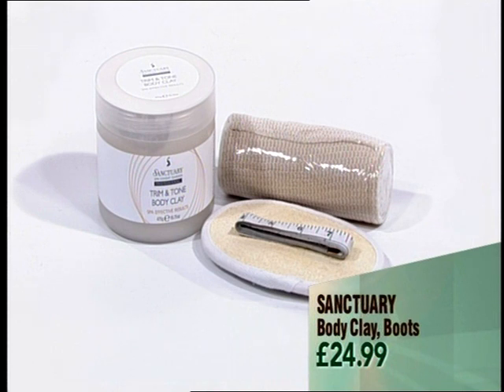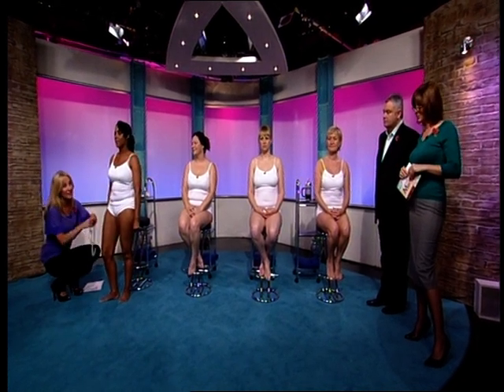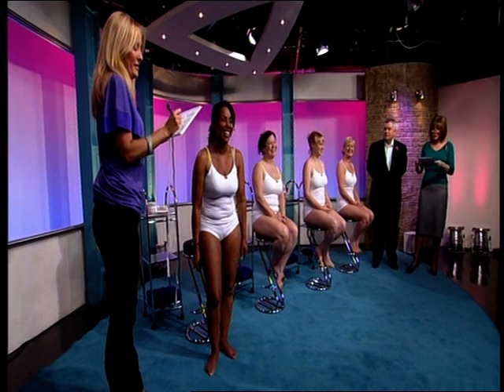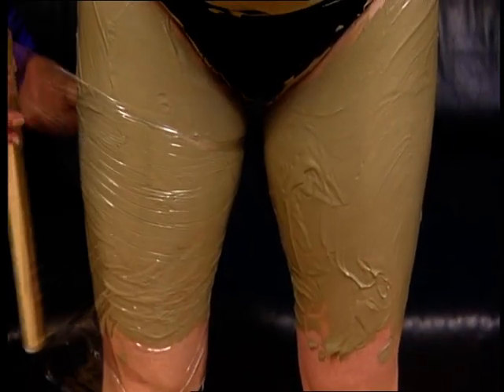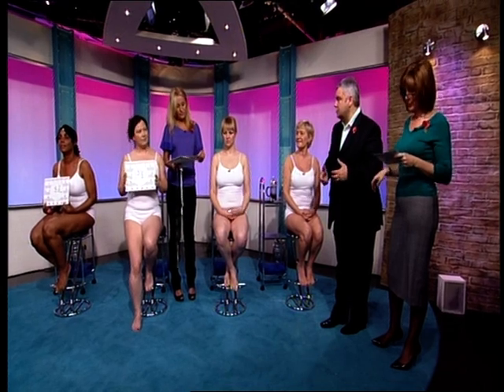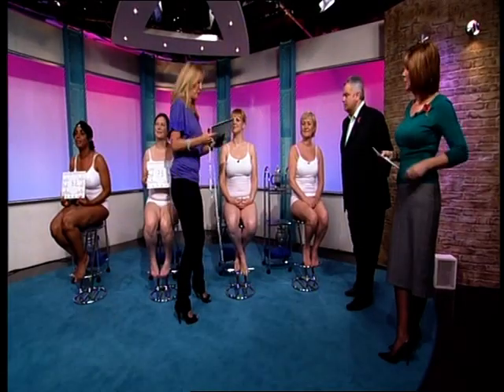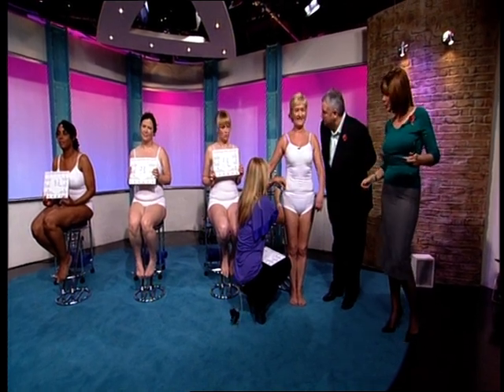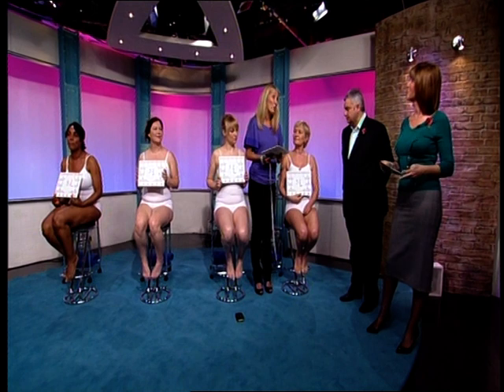Drop A Dress Size - Inch Loss Body Wraps - Nadine Baggott on This Morning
Can you drop a dress size in under an hour? Nadine Baggott talks on the This Morning program about body wraps and reducing a dress size in an hour and puts the best to the test.

Don't forget I answer every question personally.